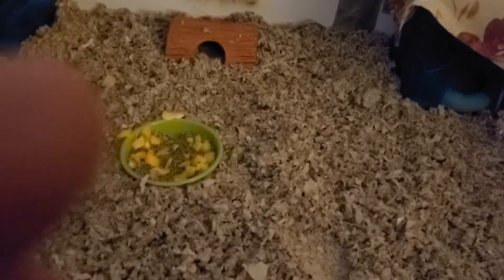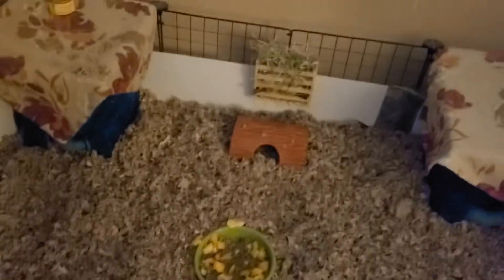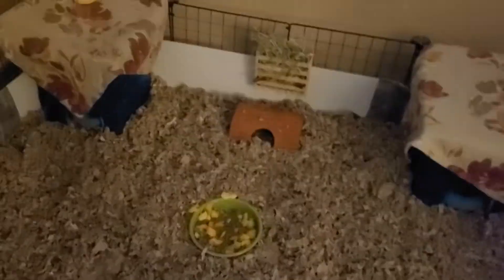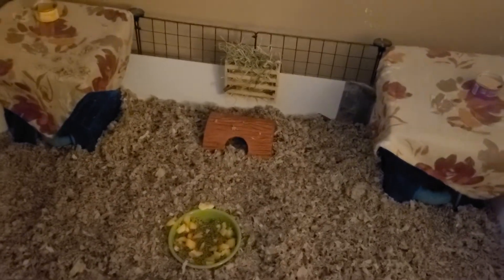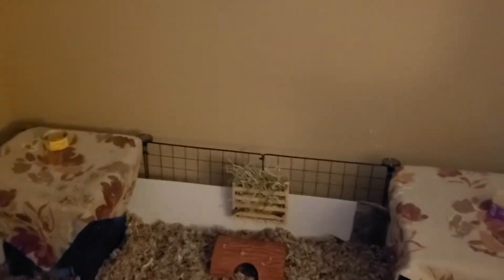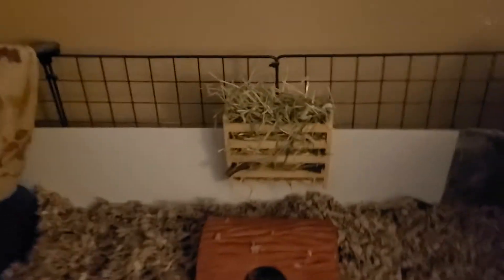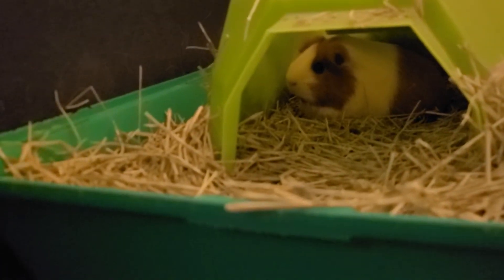Guinea Piggie Cage Update! EDIBLE LOG ADDED!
The description says it all! It took some time when I first bought it for the two to get used to the log, but they seem to be okay with it now. They even gnaw on it.